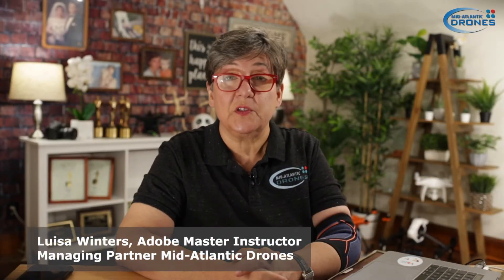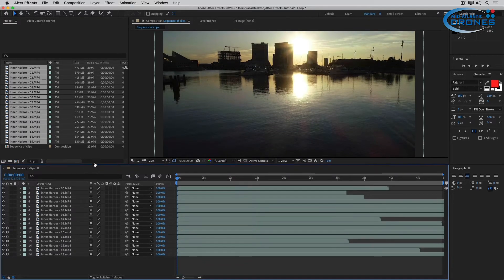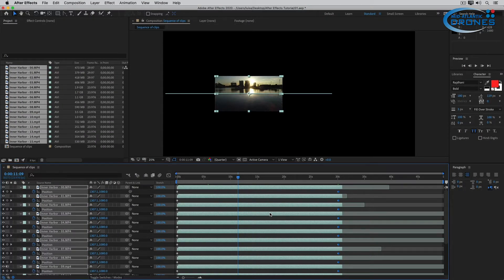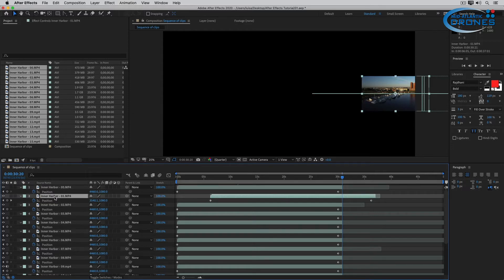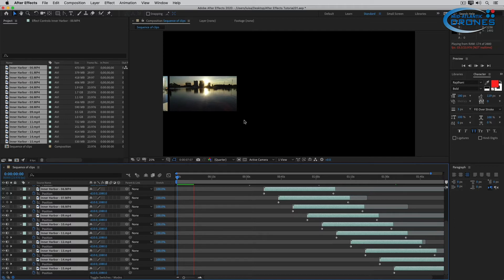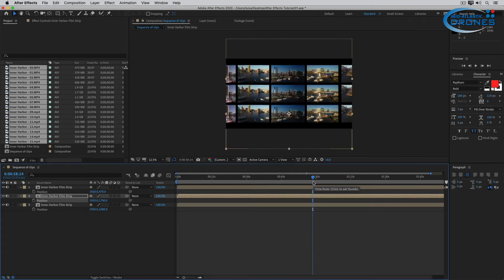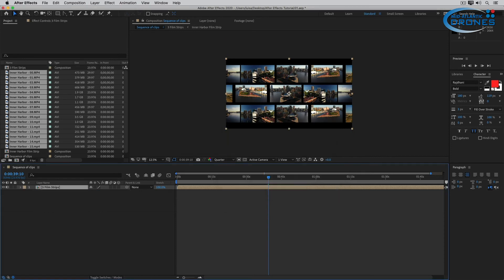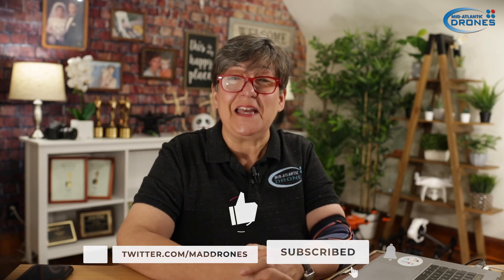011 After Effects Tutorial: Film Strip Effect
011 After Effects Tutorial: The Film Strip Effect

Luisa Winters is an Adobe Master Instructor who has been teaching After Effects for many years. In this video she covers using techniques learned in earlier videos. Additionally, precomposing and layer sequencing are used to create an impacting, yet simple, film strip effect.